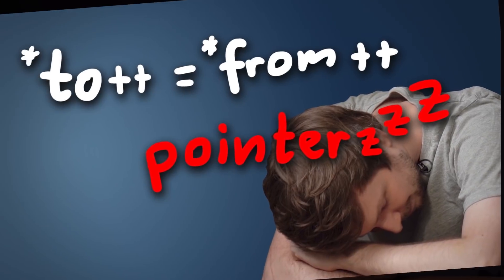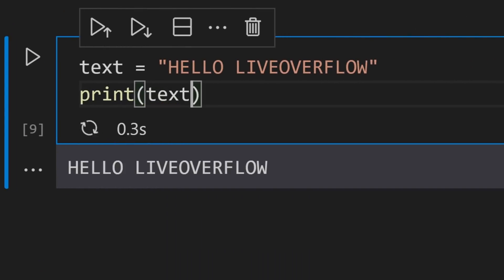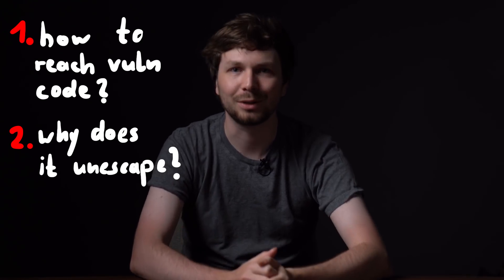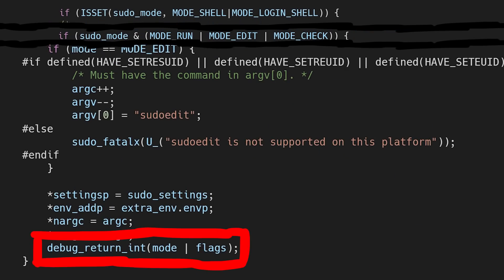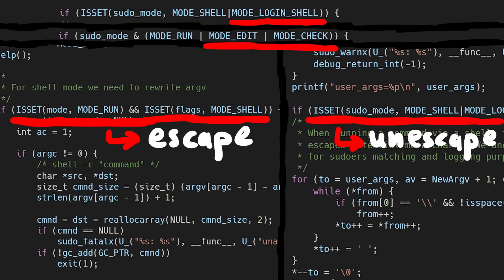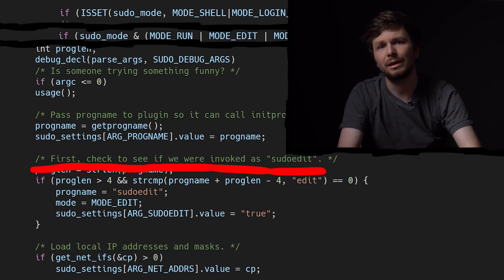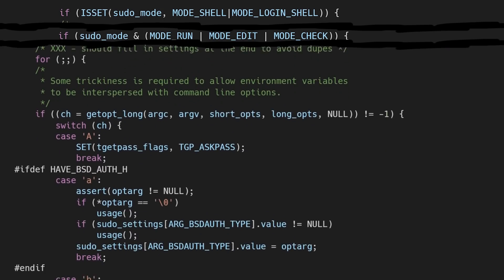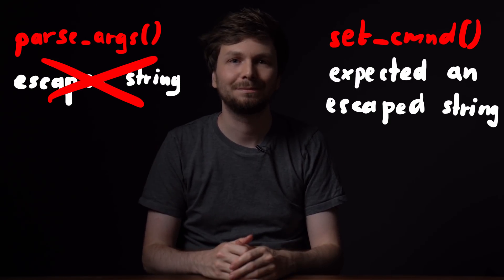C Code Review - Reaching Vulnerable Code in sudo | Ep. 08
A bit more code review of sudo to understand why it's vulnerable and what the conditions are to get there.

Episode 08:
00:00 - Intro
00:18 - The Heap Overflow
02:27 - Identifying the Conditions to Reach the Vulnerable Code
03:00 - The sudo Modes
03:40 - Sudo is Escaping The Arguments!
04:25 - How to Skip the Escaping?
05:16 - The Curious Case of "sudoedit"
06:15 - Exploring Alternative sudo modes
07:05 - Outro
07:35

-=[ ❤️ Support ]=-

-=[ 🐕 Social ]=-